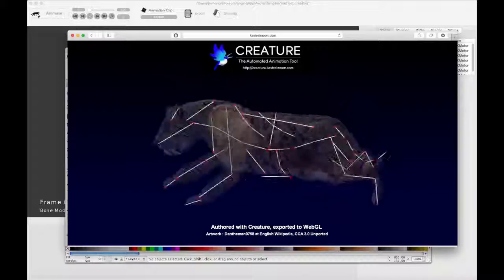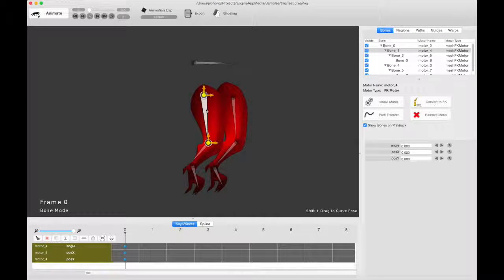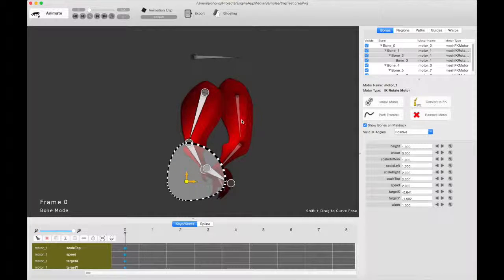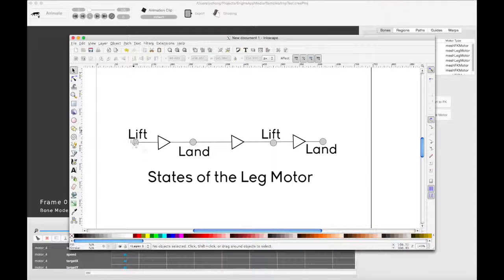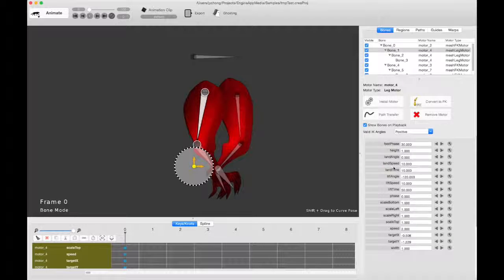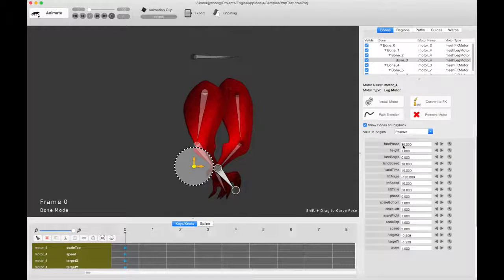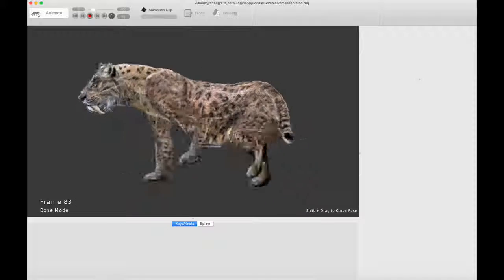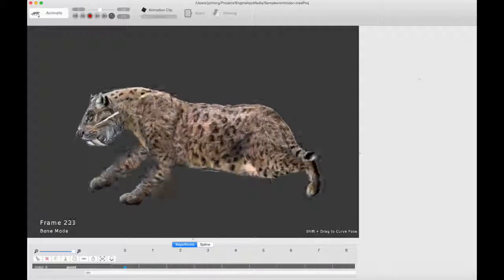Creature Leg Motor Tutorial for Advanced Limb Motion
Learn how to use the sophisticated Leg Motor to achieve advanced 3 joint limb motion.